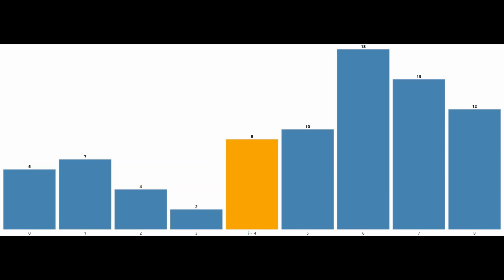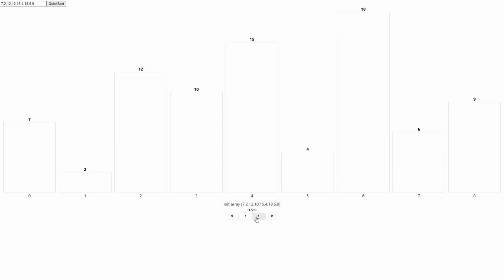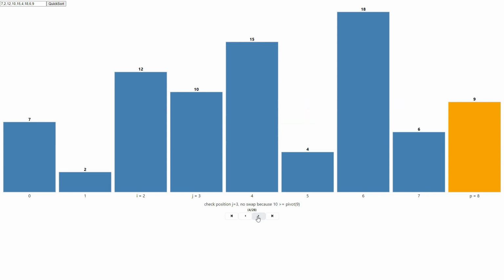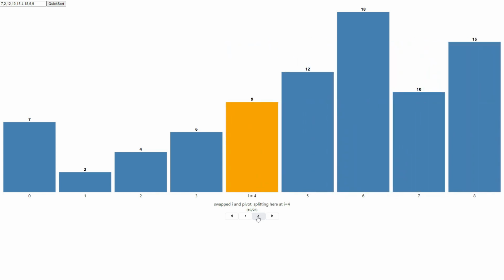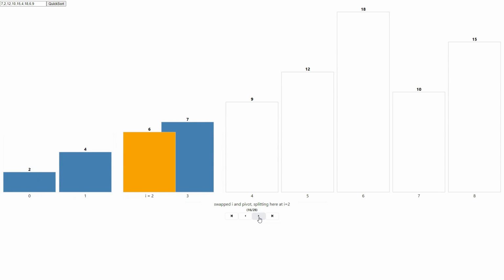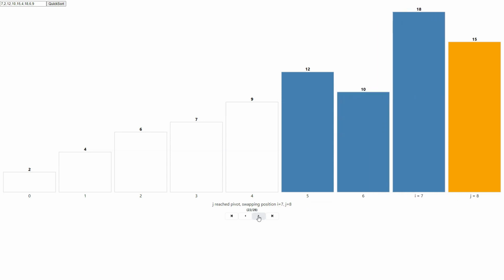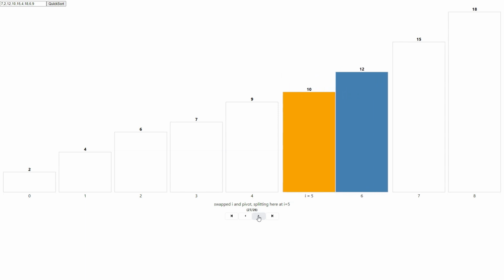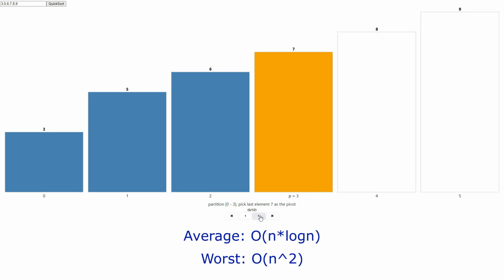Quicksort | codetube.vn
Quicksort step-by-step interactive visualization.